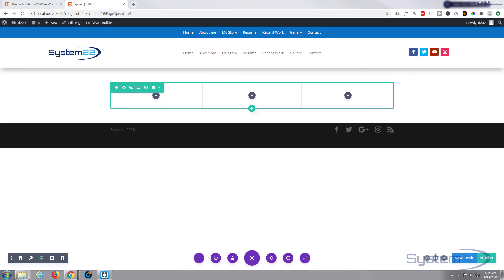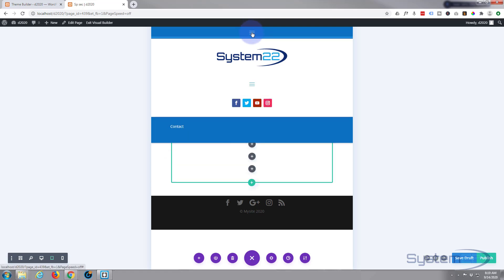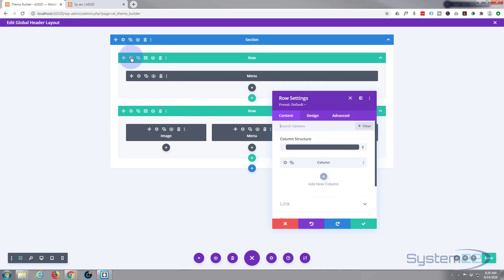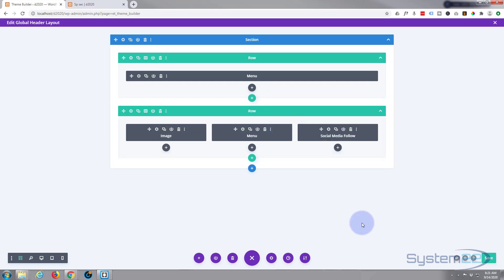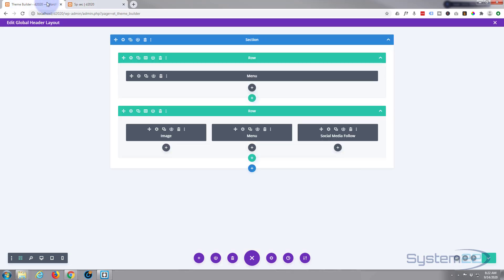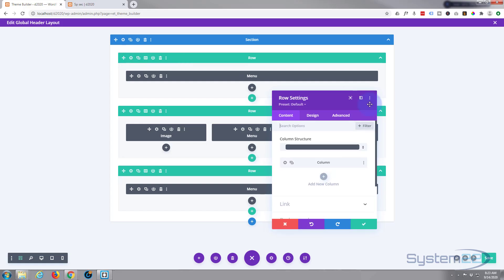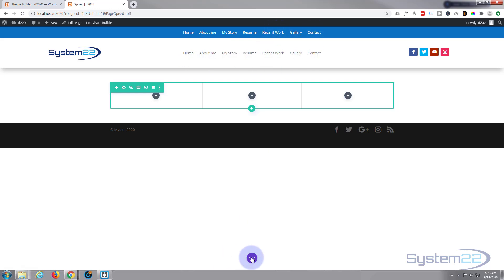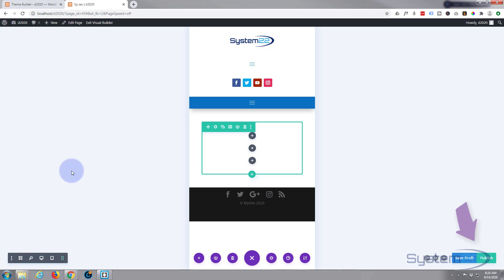Divi Theme Custom Sticky Menu Mobile Options 👍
Divi Theme Custom Sticky Menu Mobile Options. The Divi theme from elegant themes is absolutely awesome.